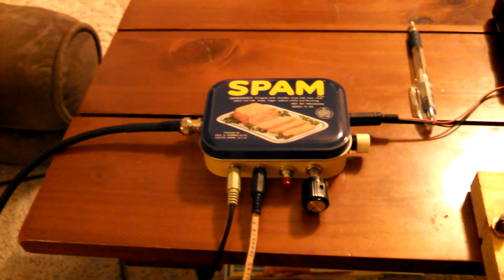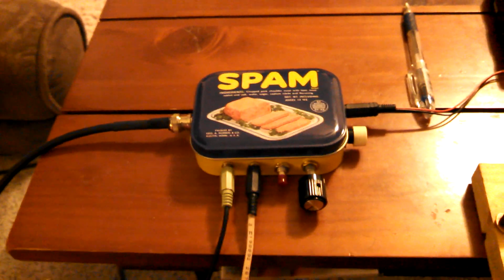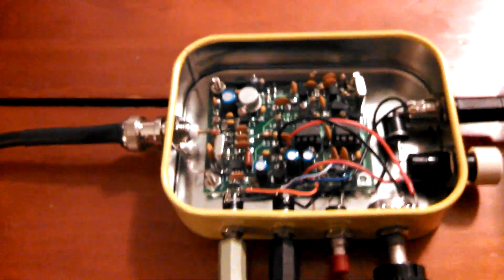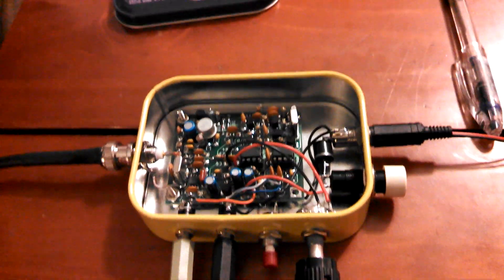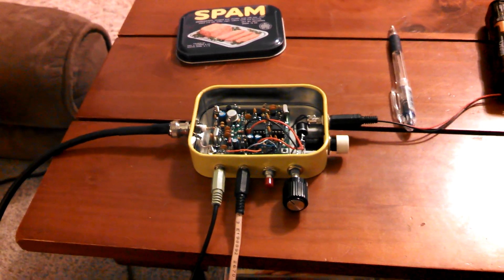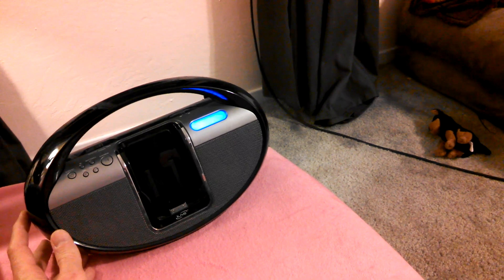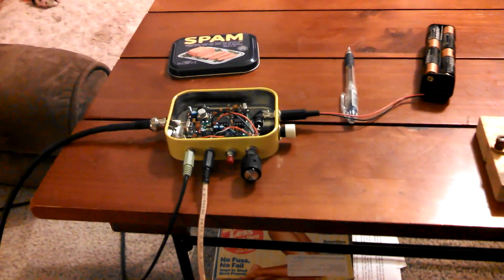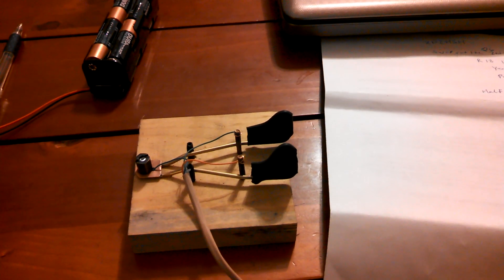Rockmite 40 meter cw transceiver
Spam ham in a can. 1.1watt with a swap of 2 parts. Q6 to a 2n3053 and r18 to 6.8ohm.